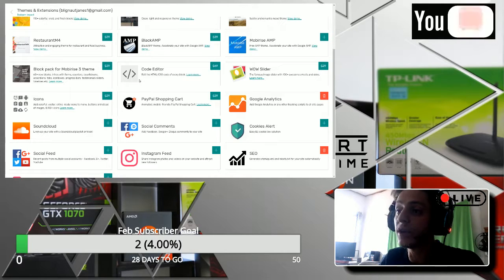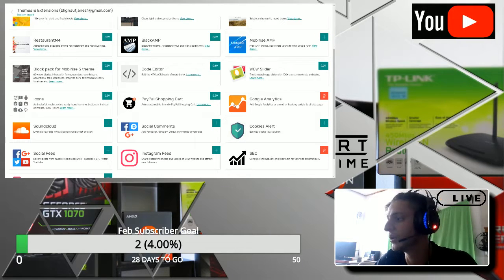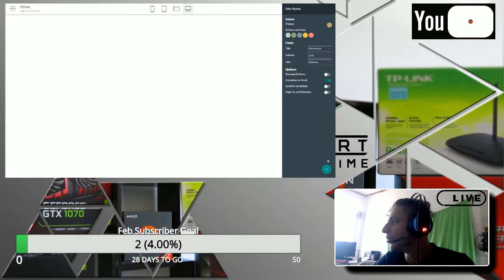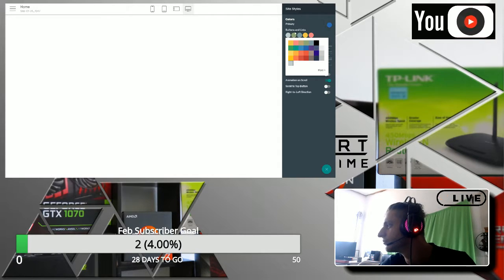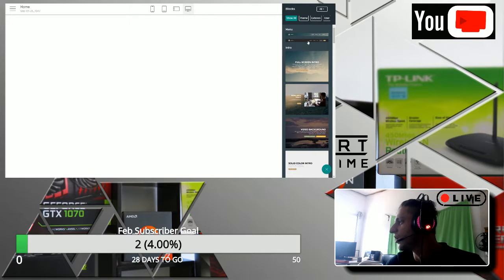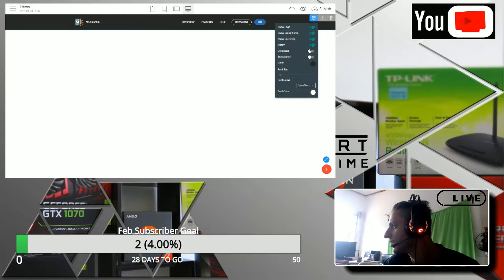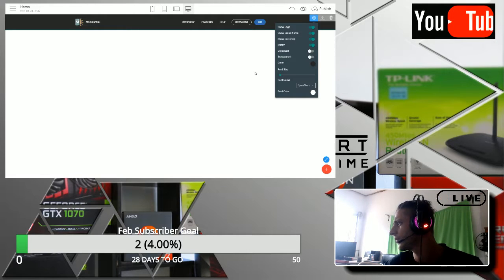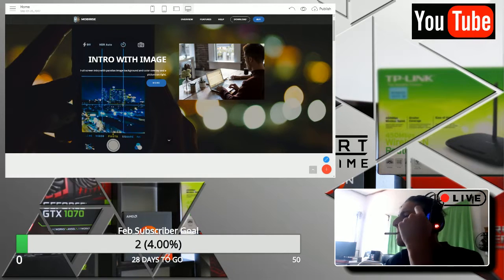Live Tec Support [Stream 5] Mobirise & web development!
Anyone is welcome!

We also do live calling on Skype and Google Hangouts for your convenience. (Just let us know)

And see the official LTS Website for schedules on whats up next.

IN THE MEANTIME ENJOY THE STREAM!!!